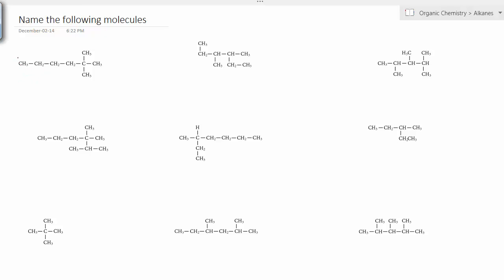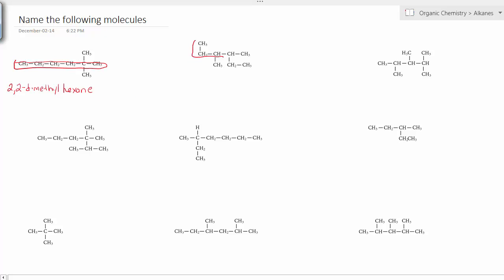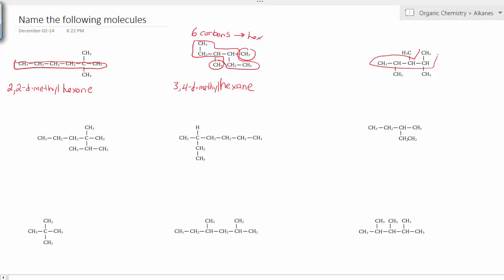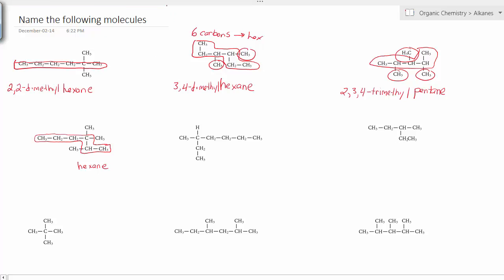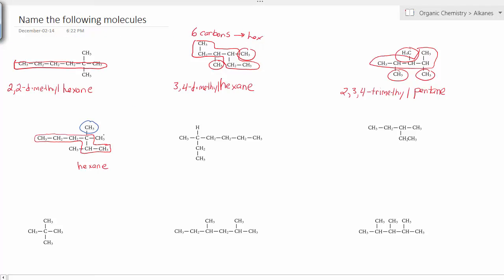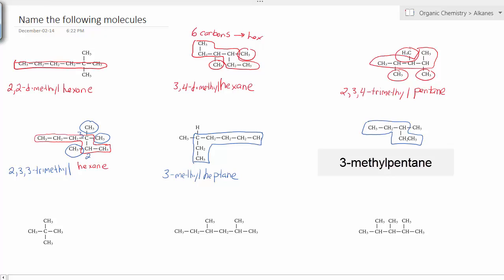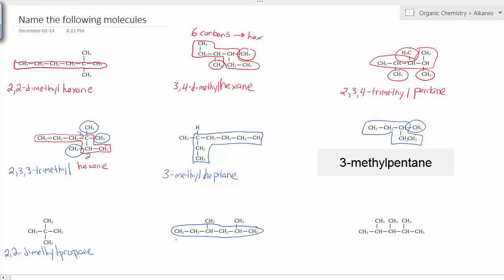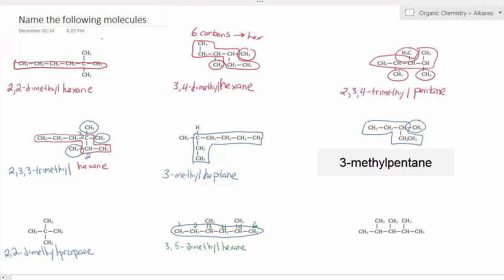Naming Alkanes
Solutions to some basic hydrocarbon naming problems.